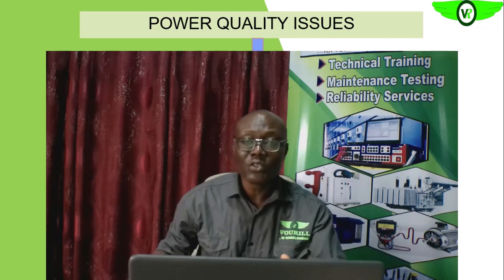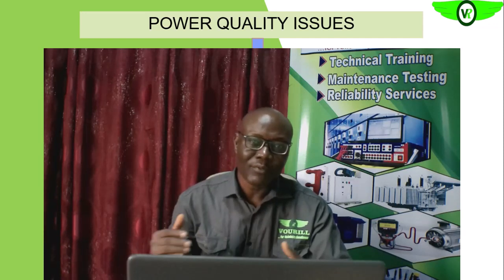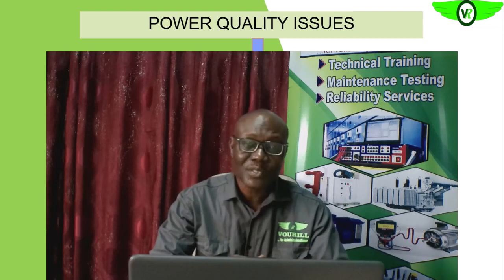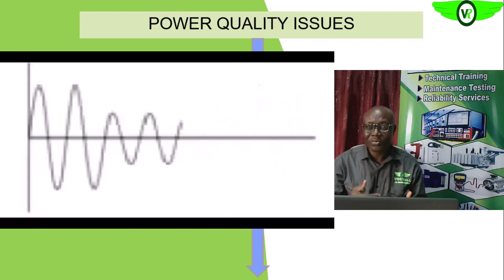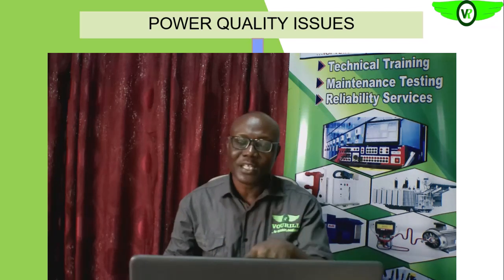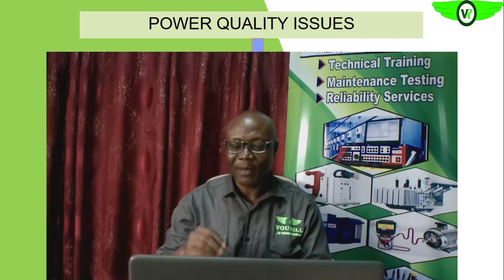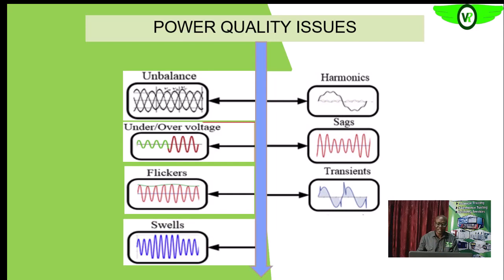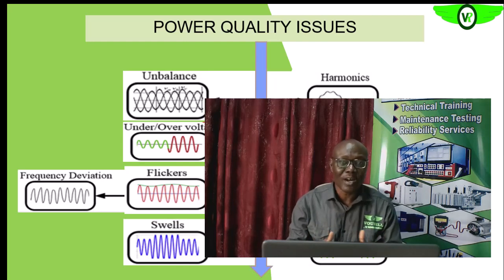UNDERSTANDING POWER QUALITY ISSUES_ UNDER AND OVER VOLGAGES